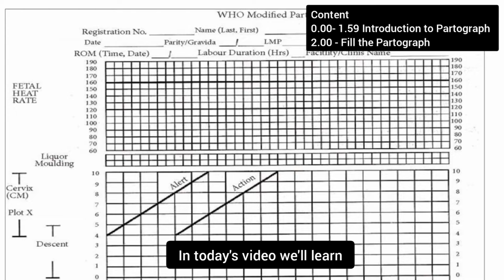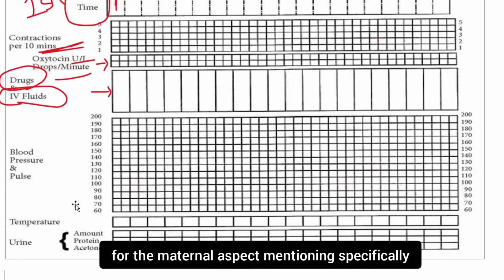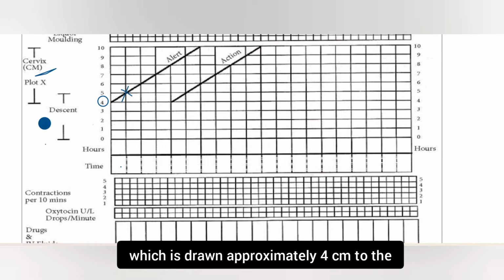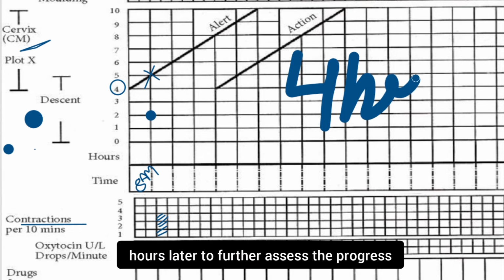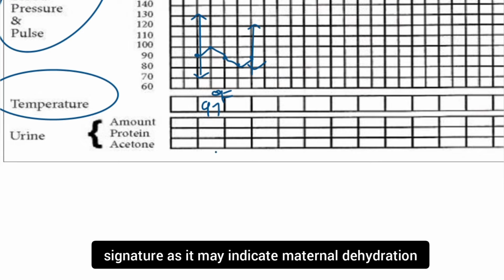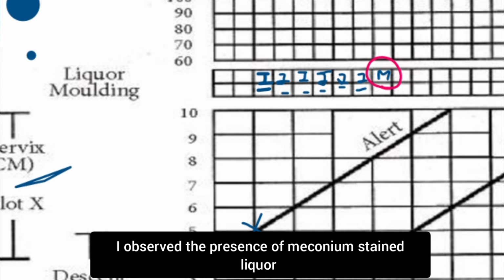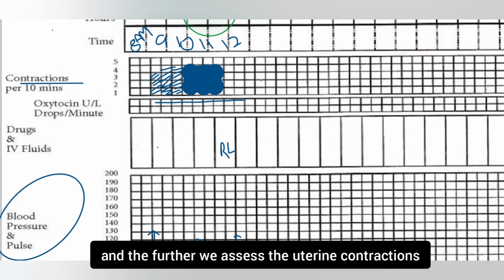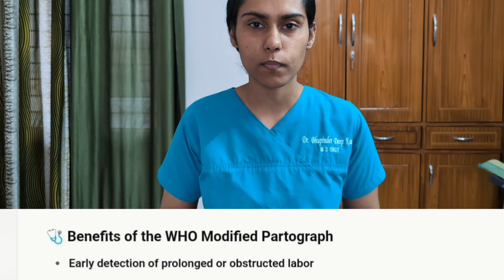The Partograph Decoded Part 2 :Partograph Filling and Interpretation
Welcome to Love Obstetrics and Gynaecology!
In this video, we walk you through a step-by-step demonstration on how to fill and interpret the WHO Modified Partograph. Learn how to assess labor progression, monitor maternal and fetal well-being, and make timely clinical decisions. Perfect for medical students, interns, nurses, and practicing obstetricians.